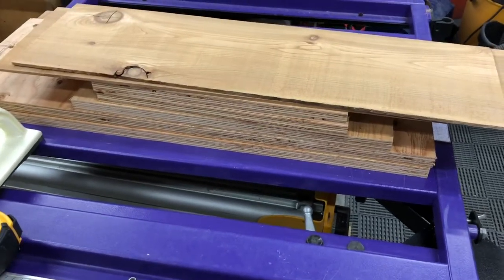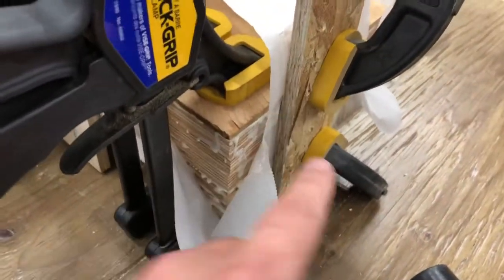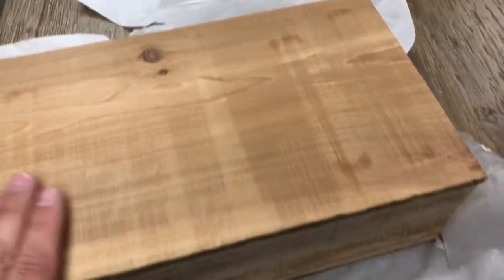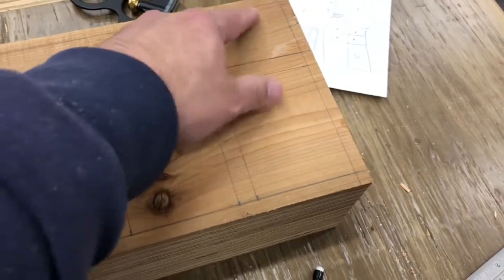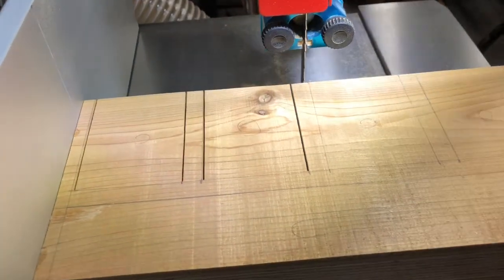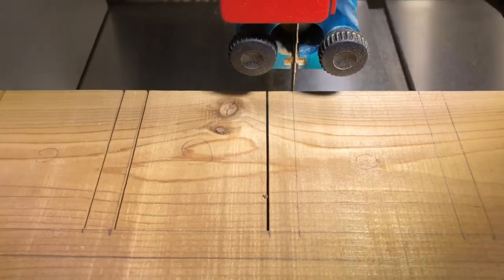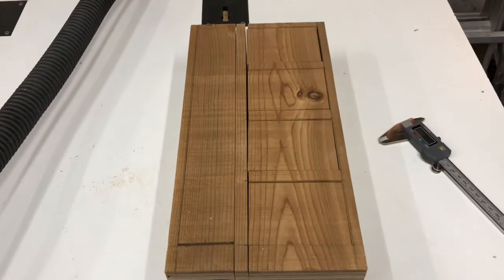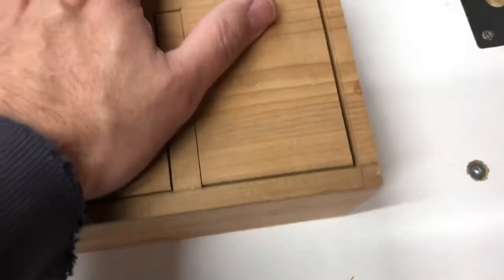Butchering a bandsaw box part 1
Well, learning a lot on this build!!

First major finer project since moving to the new shop.

This will be for storing jewellery and necklaces.

I’m hoping this will be ready for Christmas... no guarantees though.